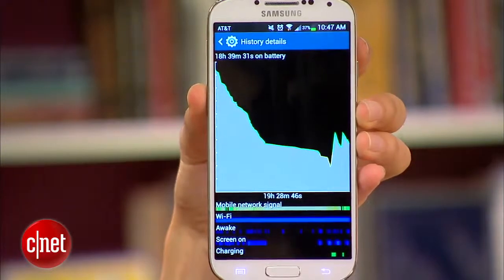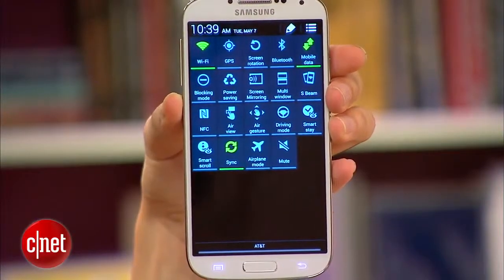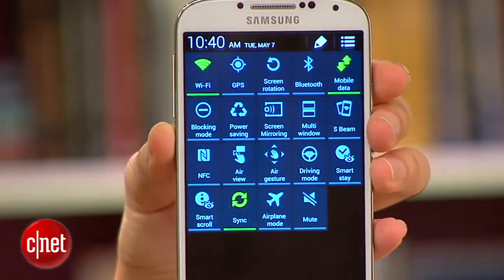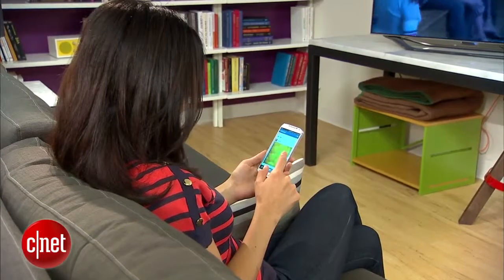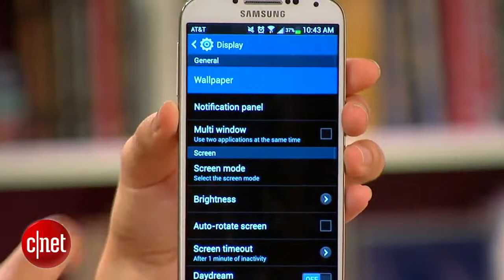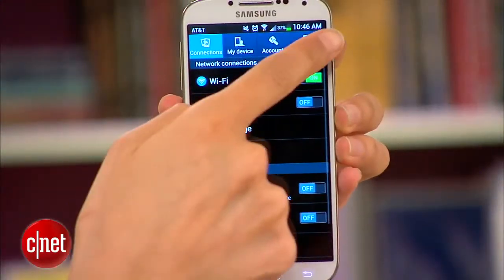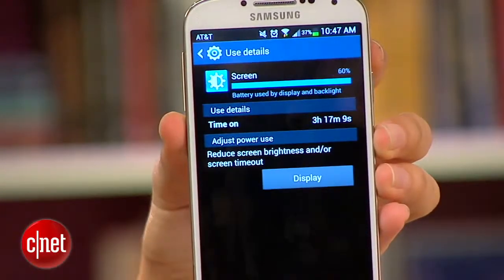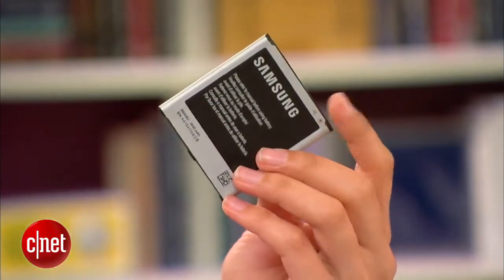Maximize your Galaxy S4's battery life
Stretch your S4's battery life with a few built-in features and lesser-known tricks that keep your phone from draining quickly. Sharon Vaknin shows you how.